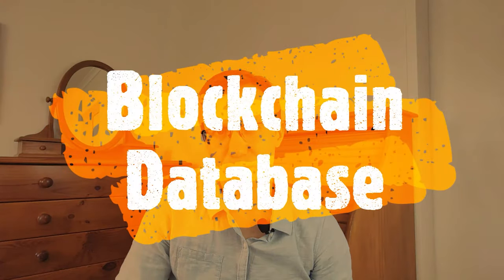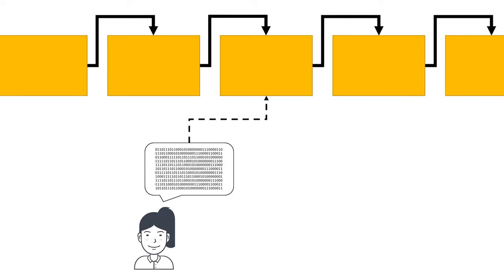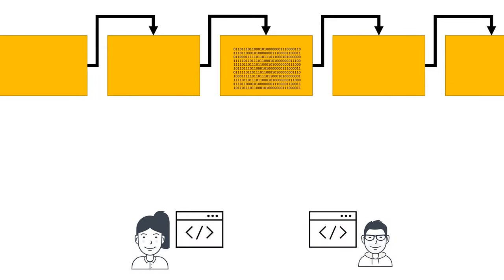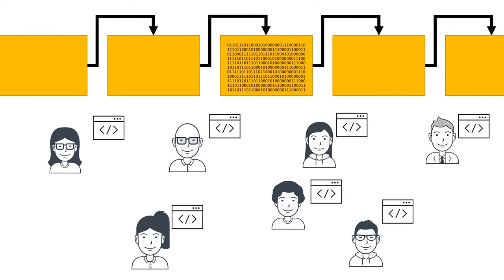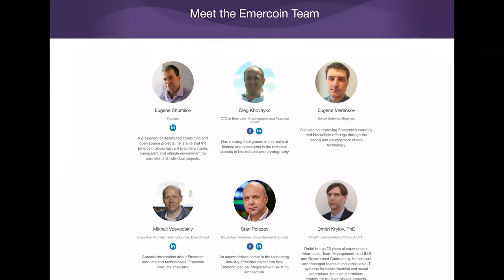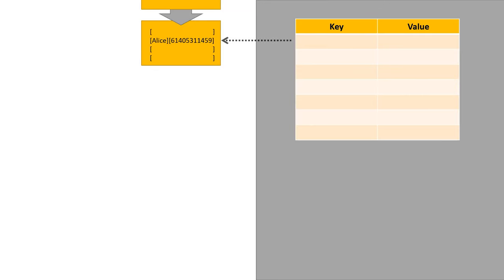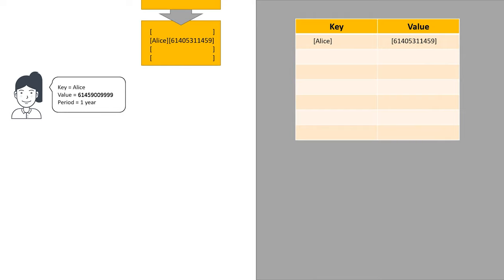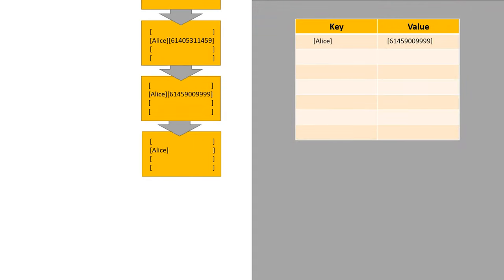How to create Databases and dApps on Blockchain?